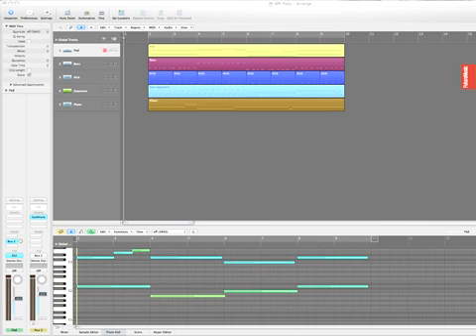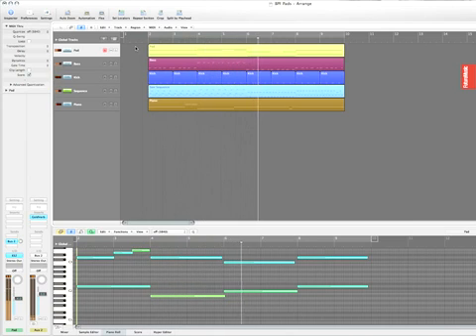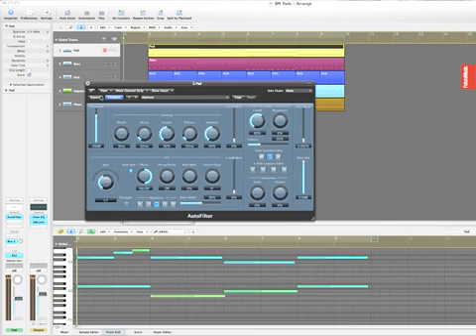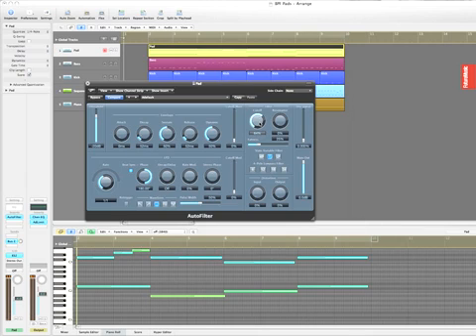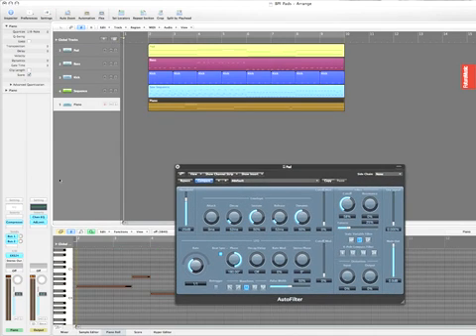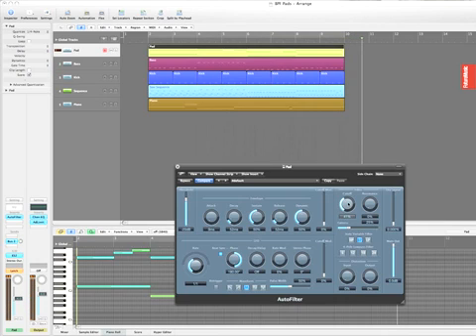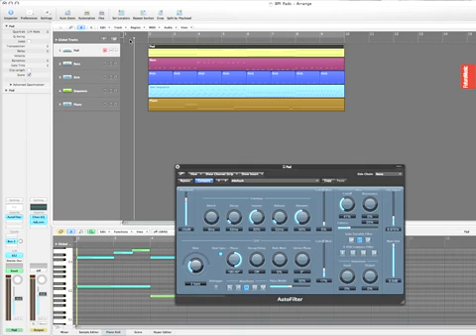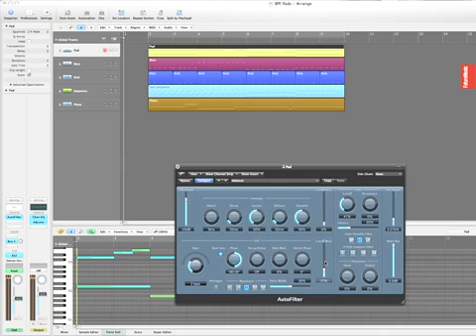Creative filter effects in Logic Pro 9: BPF Pads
From issue 238